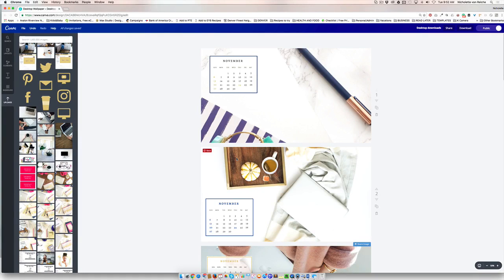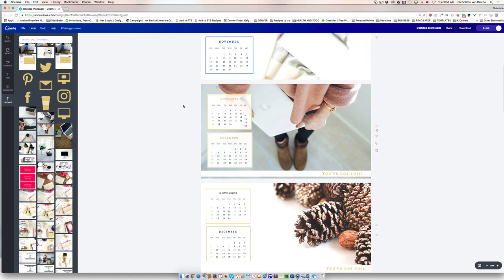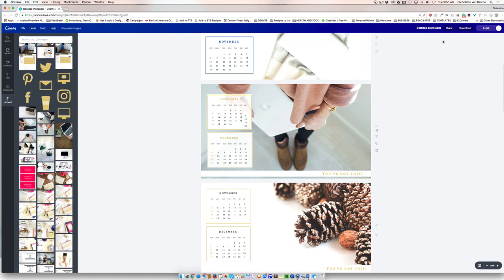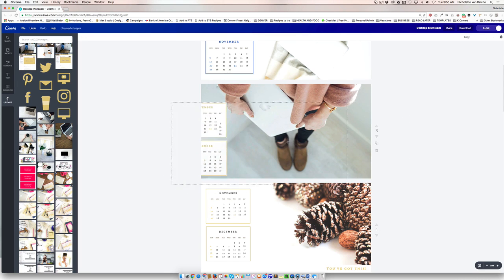Group and Ungroup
Grouping and ungrouping design elements in Canva. Super handy when your design has a few layers like a desktop calendar.